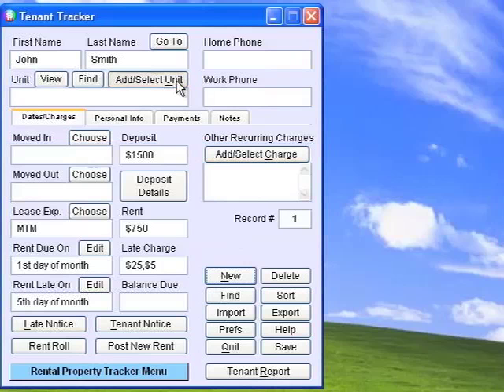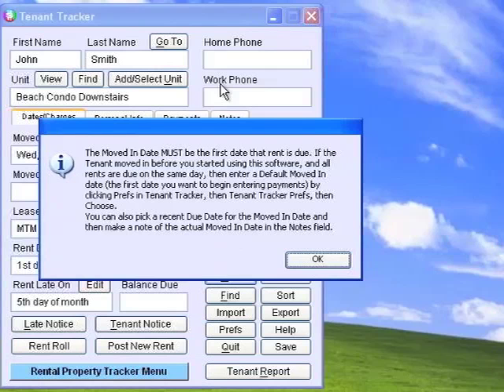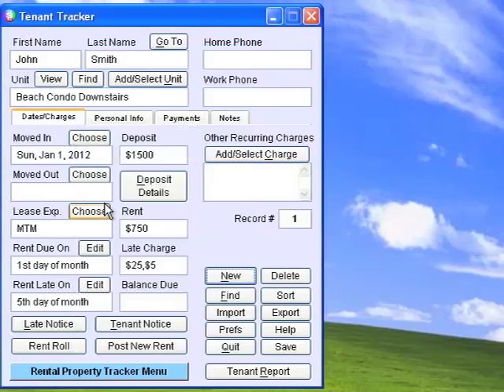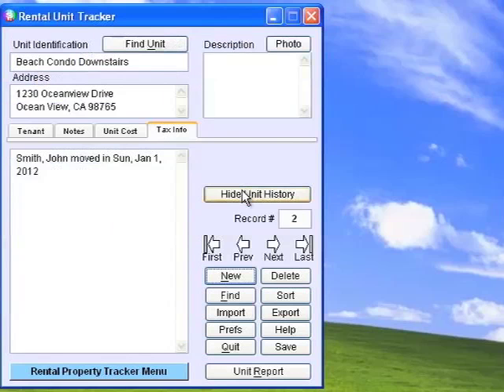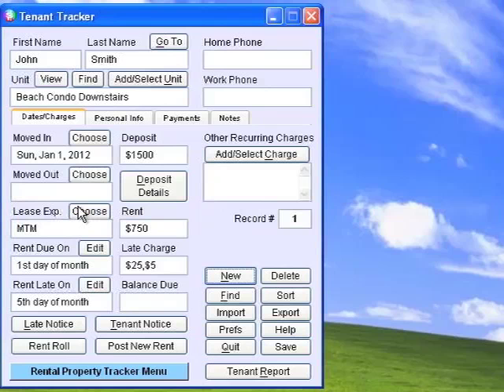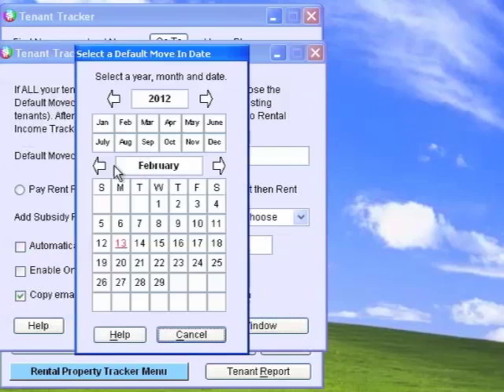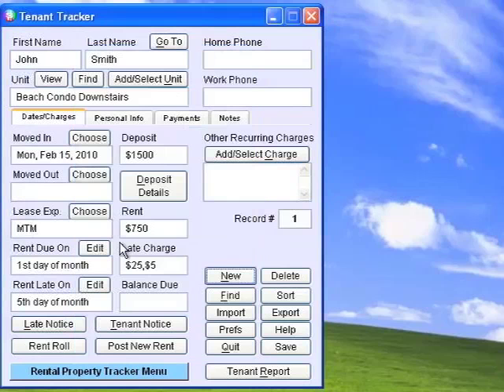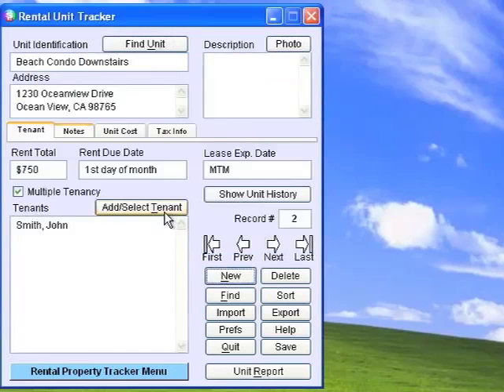RPTP Tutorial - Segment 4 - Assigning Units and Moved In Dates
This tutorial is about adding units and tenants to Rental Property Tracker Plus and recording rental income payments.
- Segment 4 is mainly about Assigning Units and Moved In Dates.